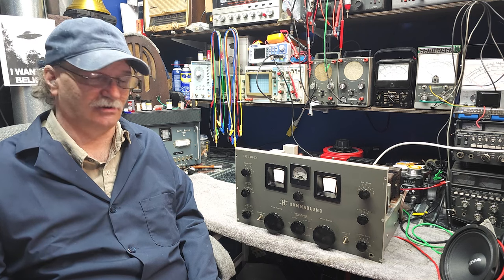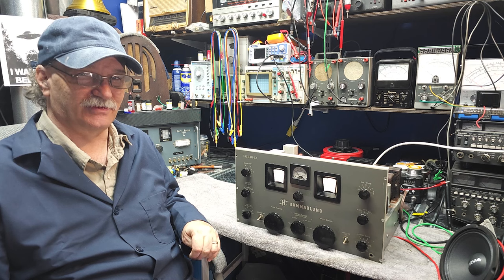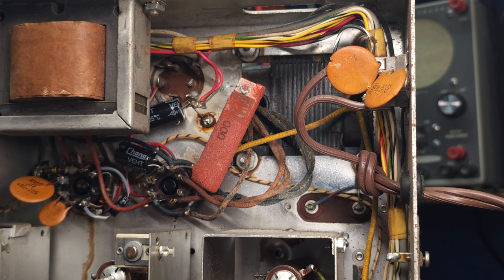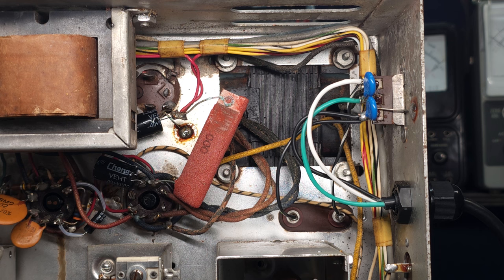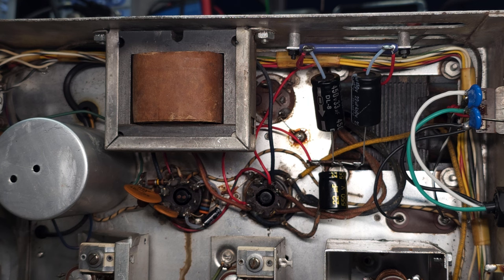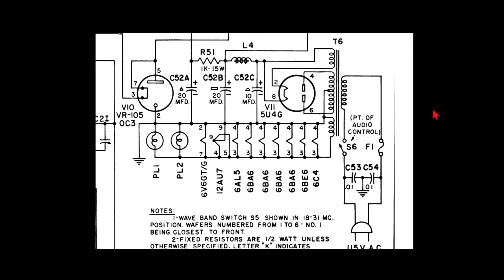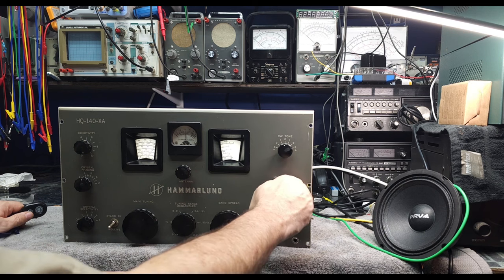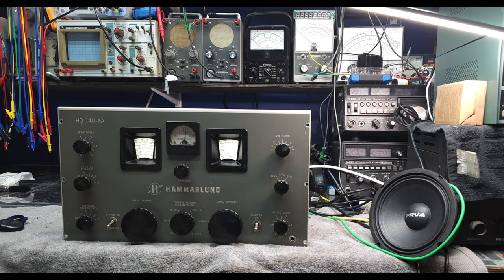Hammarlund HQ-140-XA Repair or Restoration? Pt. -1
The 140 is a great receiver. Here Mike takes a look at this neglected 140 and starts the journey of making this radio perform again.

In this video we deal with the power supply filter caps and a troublesome resistor. We also have a small learning module about choke input filtering and cap replacement.

Dont forget to join our Facebook Page!